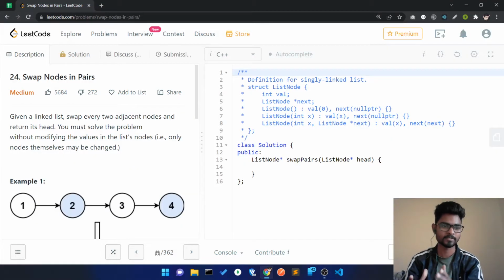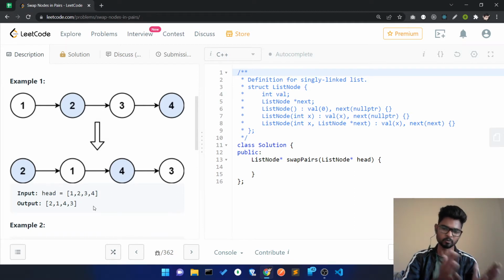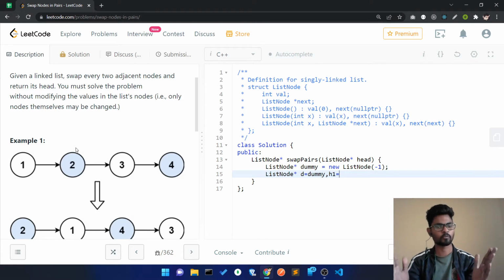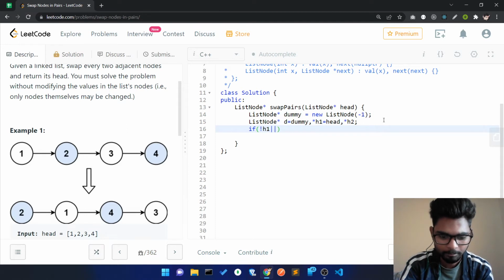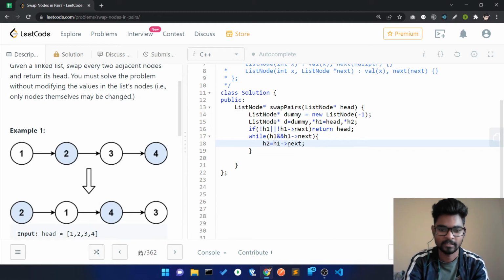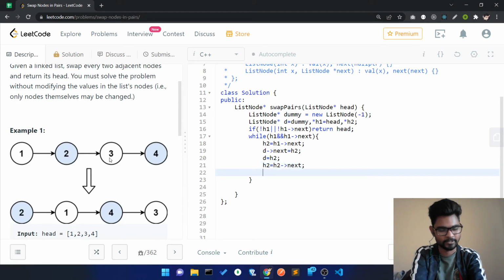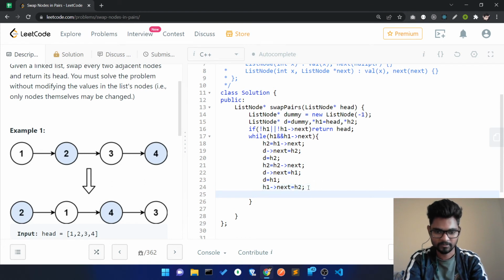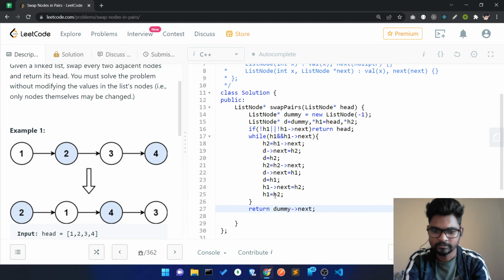Swap Nodes in Pairs | Leetcode Solution | Medium Problem